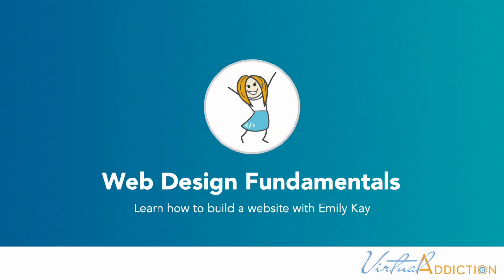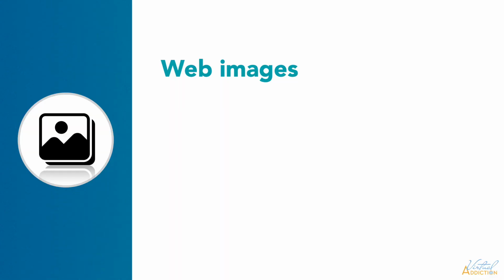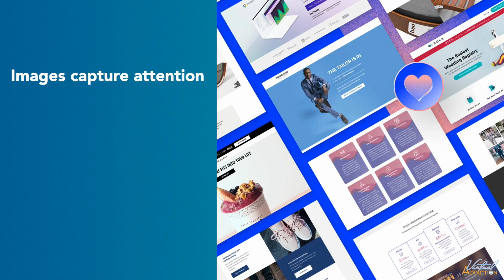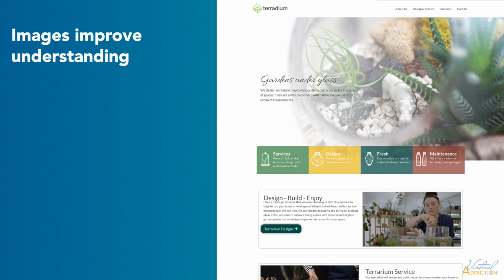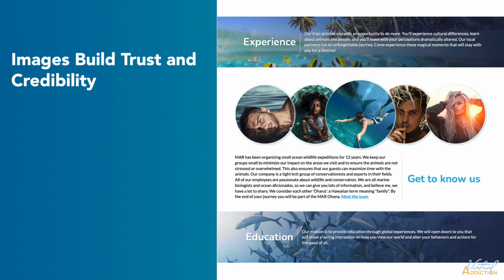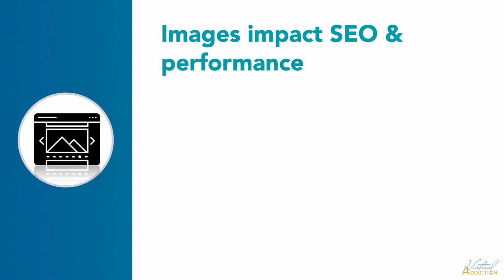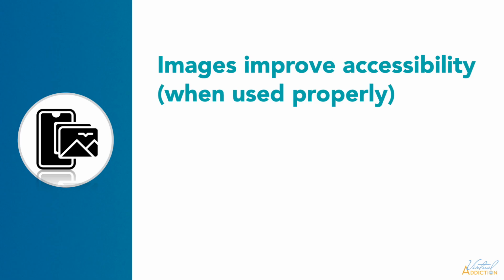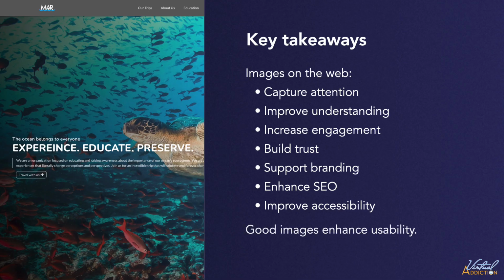How Images Work on the Web | Web Design, UX, SEO & Performance Explained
Images are more than decoration — they directly impact user experience, branding, SEO, performance, and accessibility.

In this video, I break down:
      • What web images are
      • Why they matter in modern web design
      • How images affect attention and engagement
      • The role of images in branding and trust
      • How image optimization impacts SEO and site speed
      • Why accessibility (alt text) is essential

If you’re learning web design, UX design, digital marketing, or front-end development, this presentation will help you understand why images are a critical part of website performance — not just visual extras.

Whether you're a student, designer, developer, or content creator, understanding how images work on the web will help you build faster, smarter, and more effective websites.